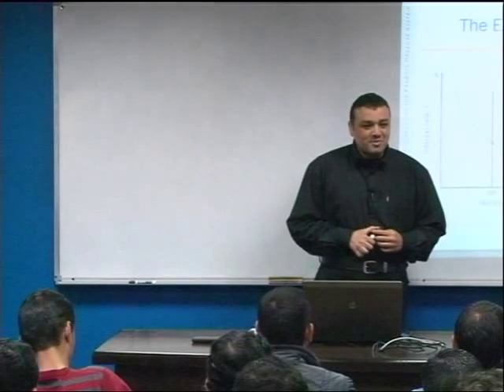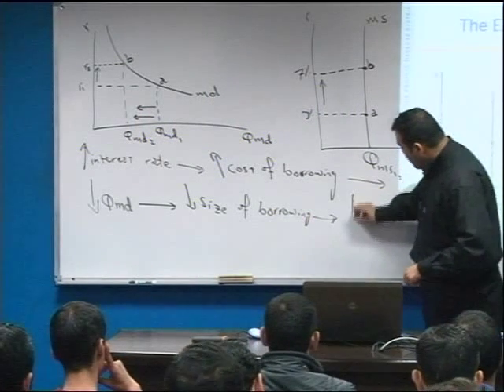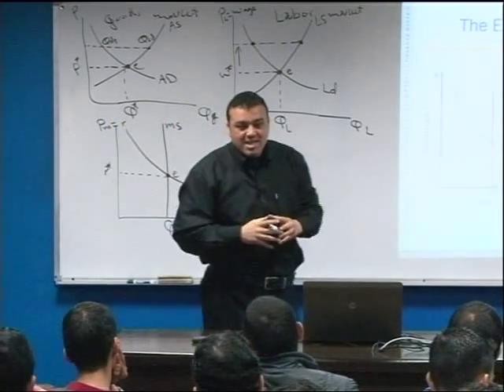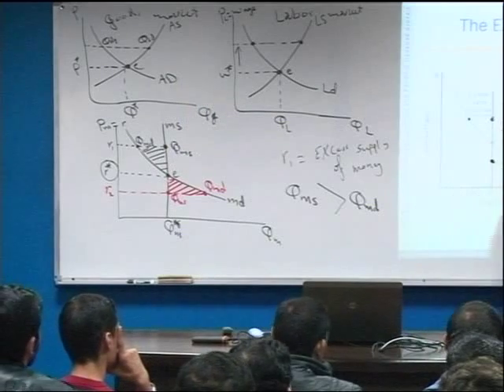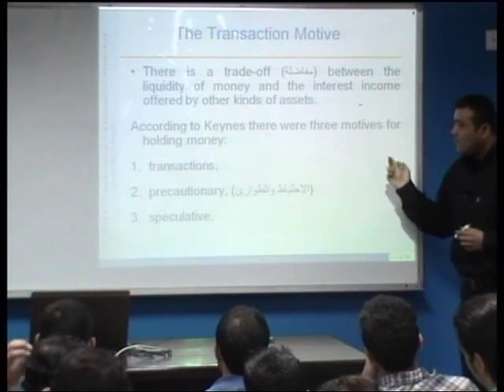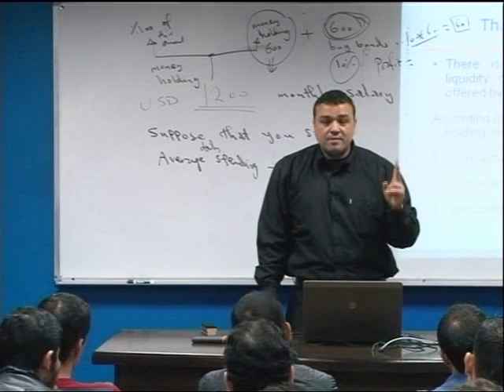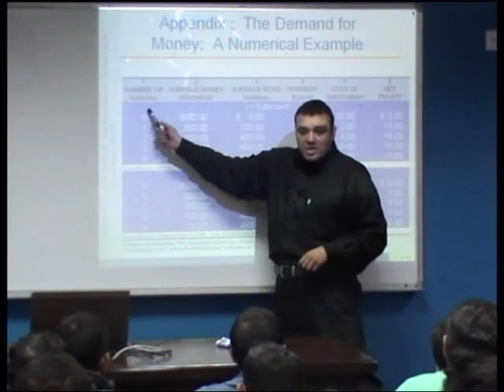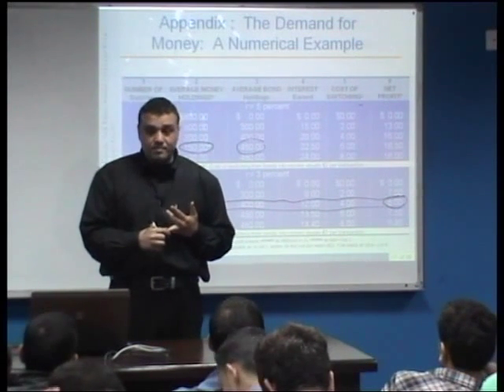Chapter7: Money Demand The Equilibrium Interest Rat "1"